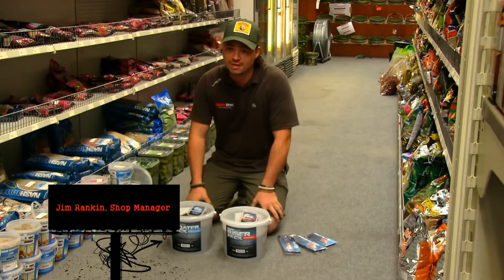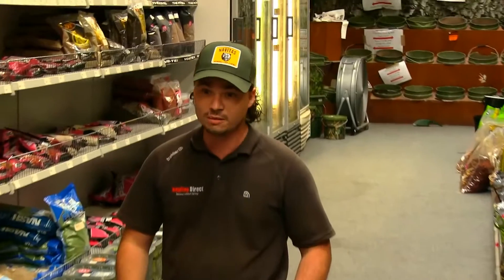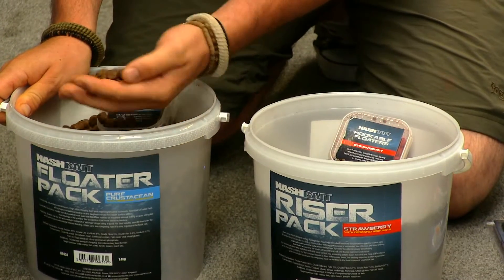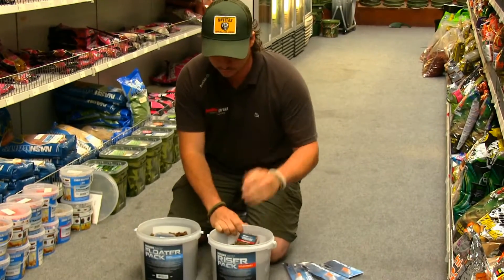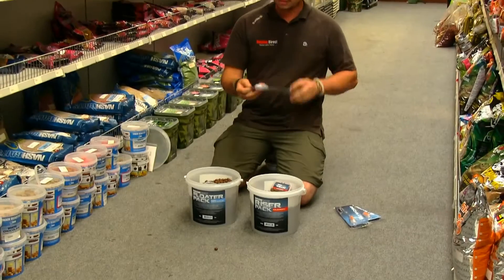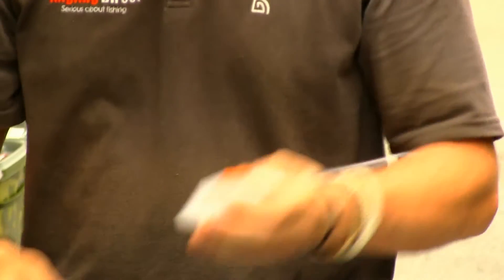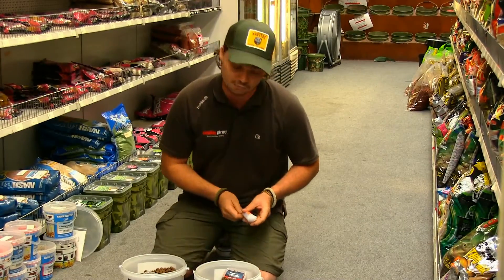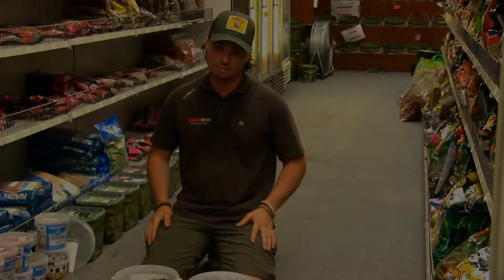Nash Floater Fishing Goodies - Riser Pellets, Floaters & Bolt Machines!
Our very own Jim Rankin talks us through the latest floater fishing goodies from Nash, these include the Nash Riser Pellets, Nash Floater Pack and the excellent Nash Bolt Machines. You can check them all out